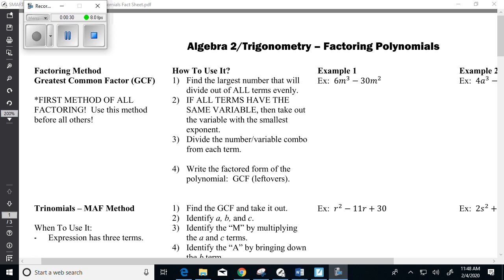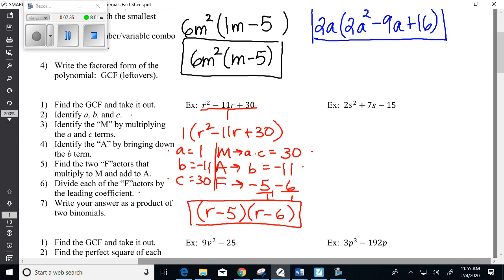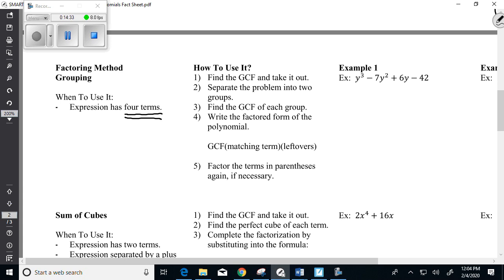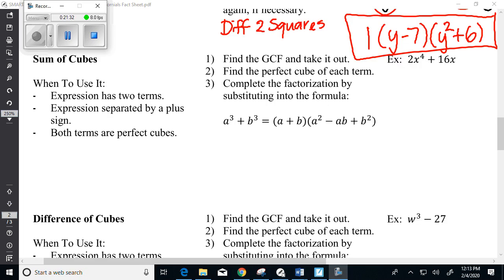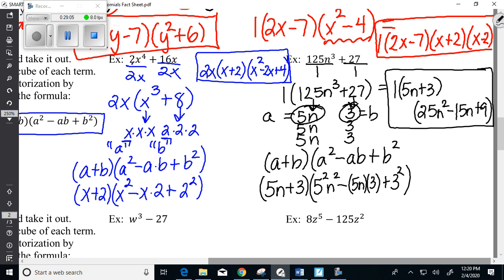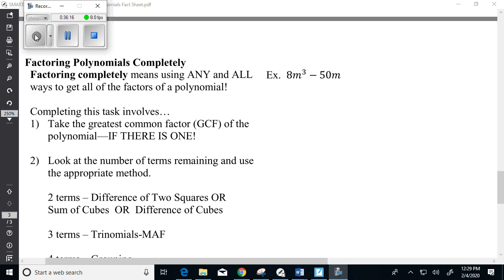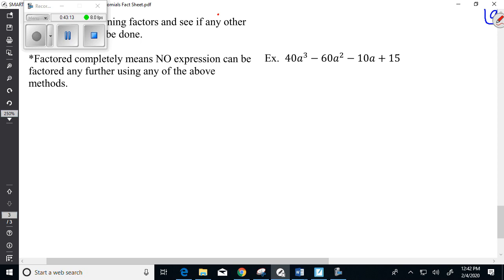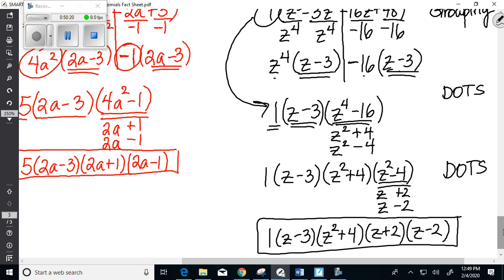Factoring Methods Review